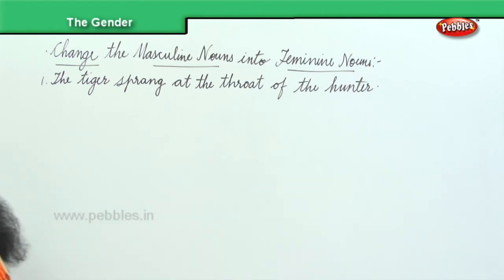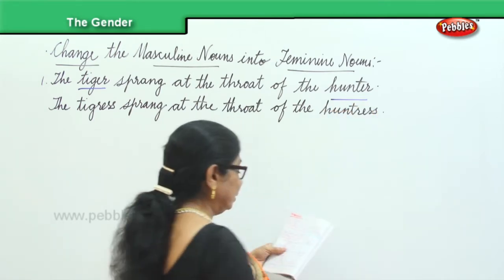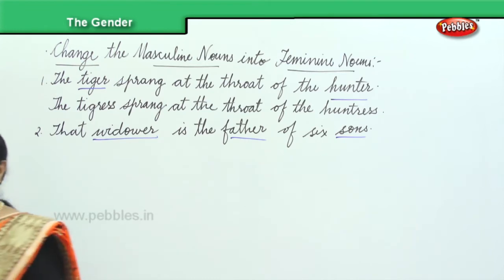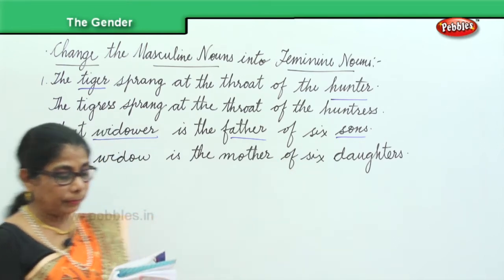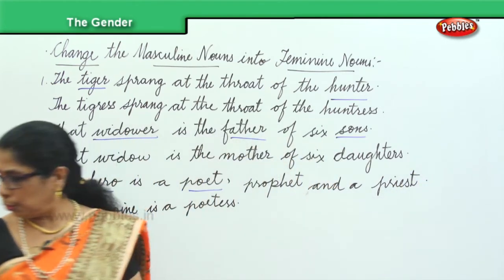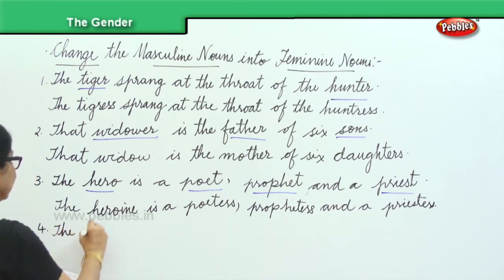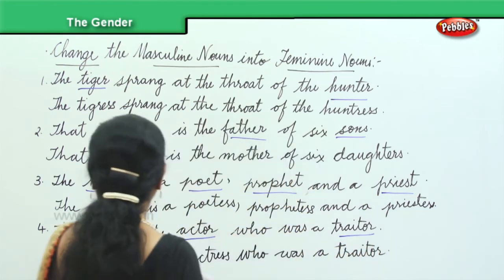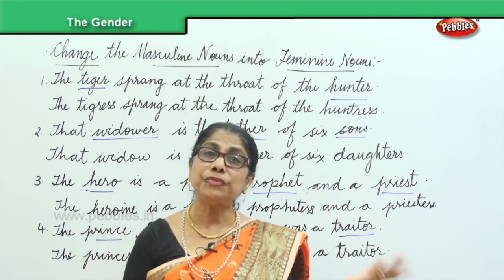The Gender Part-3 | Junior grammar for Beginners | Learn English Grammar